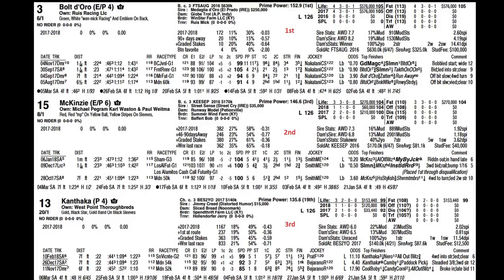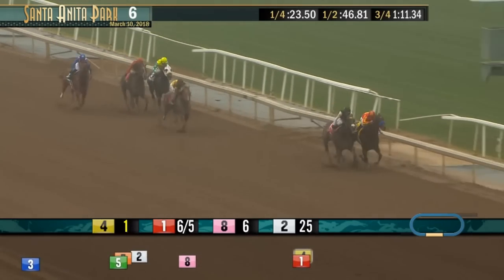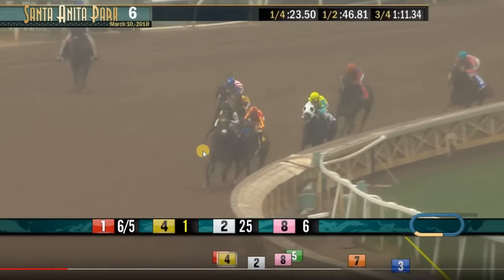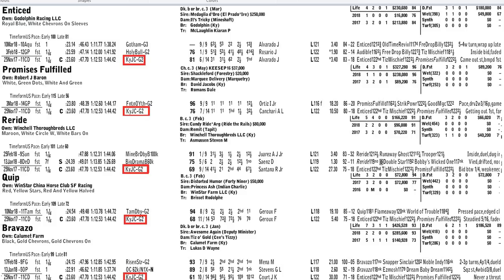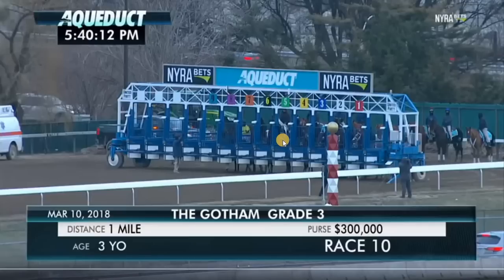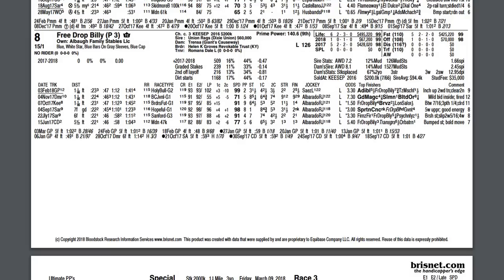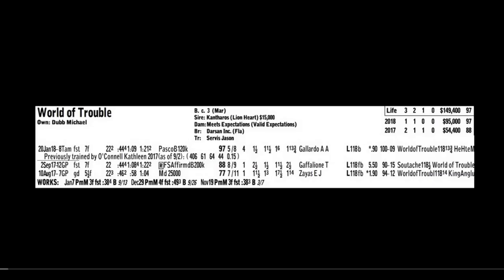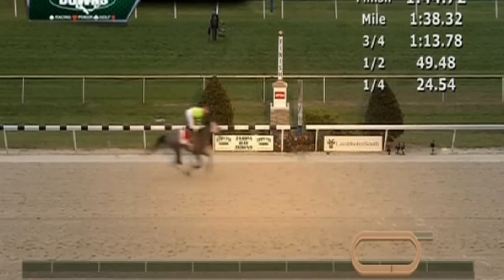Kentucky Derby Points Races Replay Recap: San Felipe, Gotham, & Tampa Bay Derby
Doug Salvatore is back with another look at Kentucky Derby points action, and this time he's pouring over the San Felipe Stakes at Santa Anita Park, the Gotham Stakes at Aqueduct, and the Tampa Bay Derby at Tampa Bay Downs.

What does he think of the McKinzie-Bolt d'Oro duel (and DQ)? How about Enticed's return to the winner's circle in the Gotham? Is Quip for real?

You watch; Dougie Sal answers!